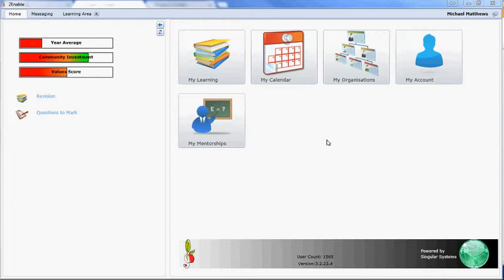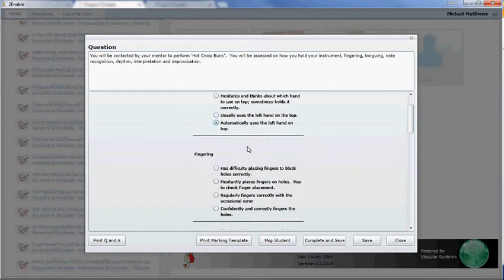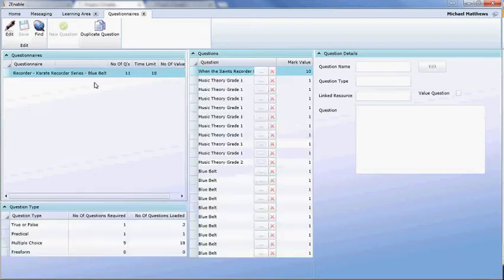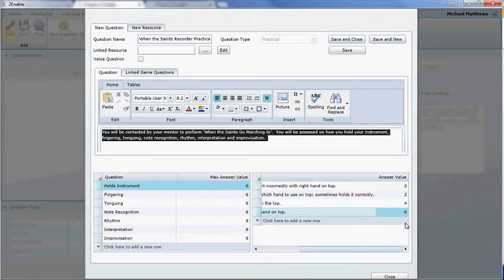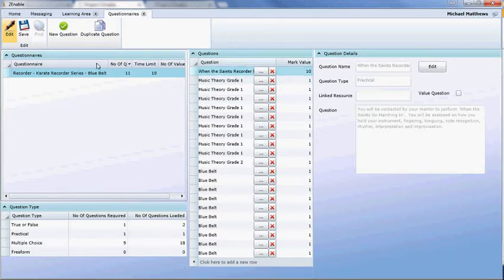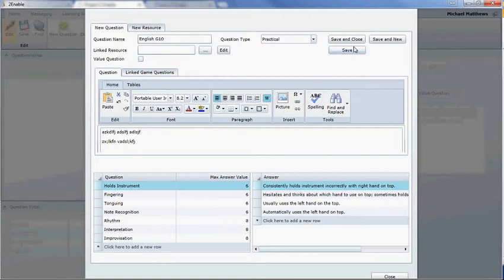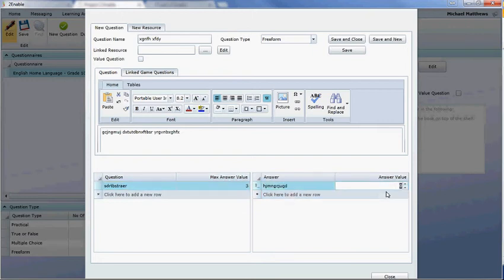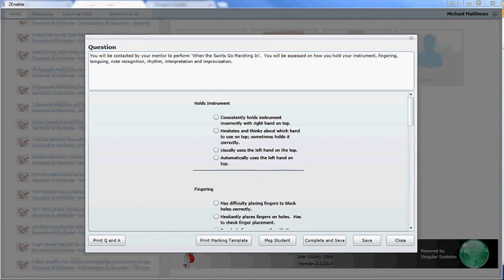Creating a Freeform or Practical Question with an Answer Rubric